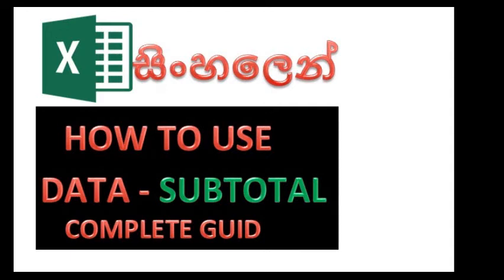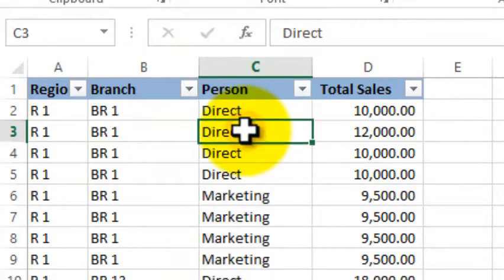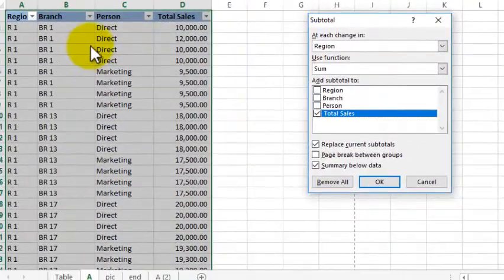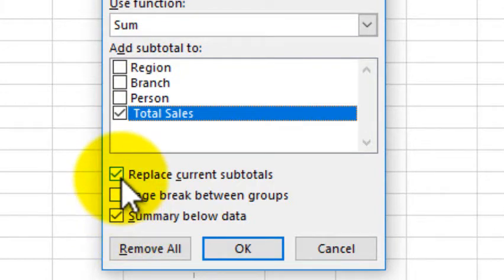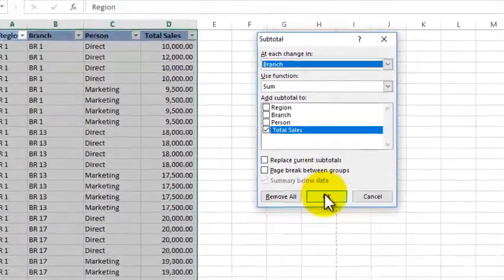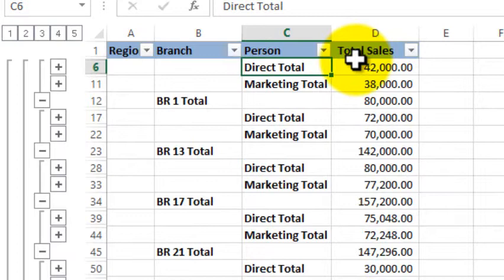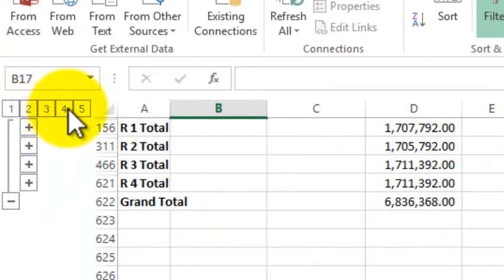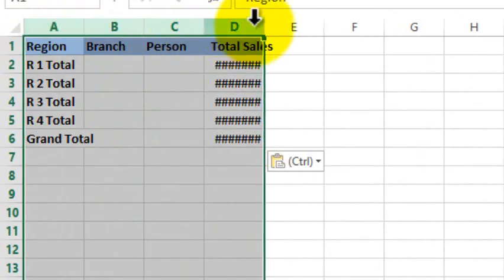Excel Subtotal tutorial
This is a complete tutorial for Excel data Subtotal with examples. Please watch till the end of this short video. Please comment for any further clarification. The voice is in sinhala language.